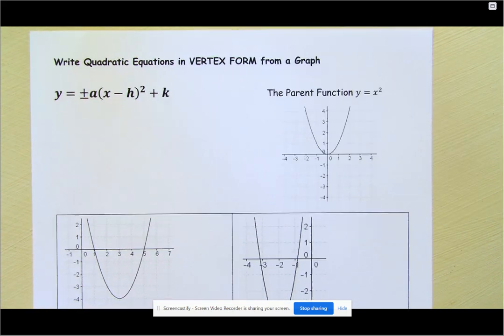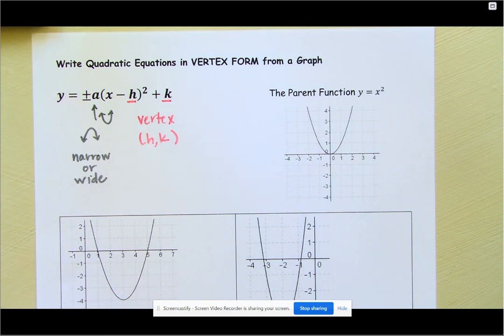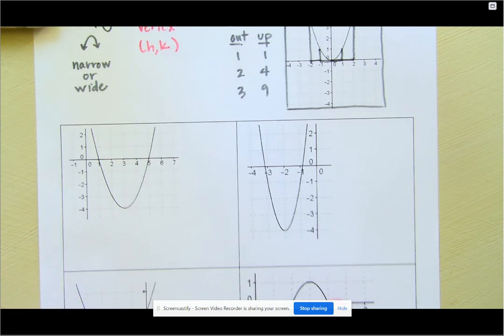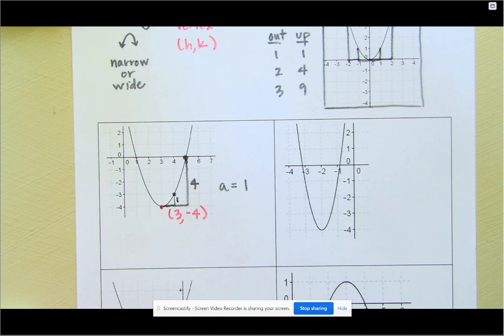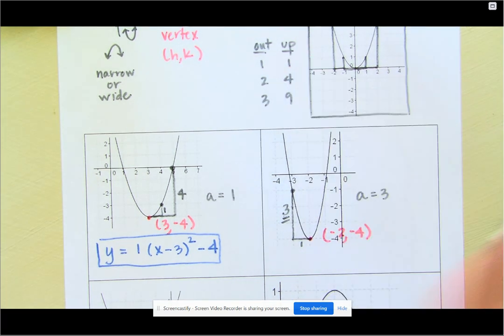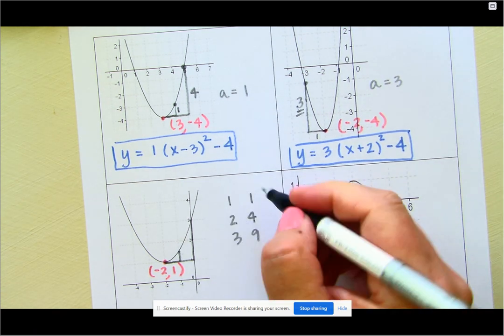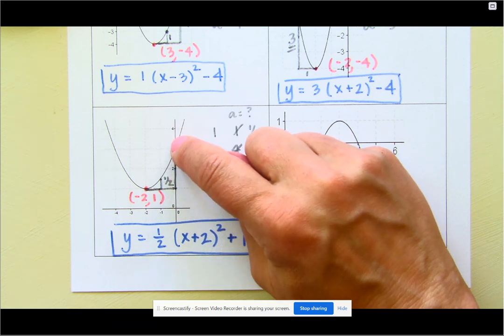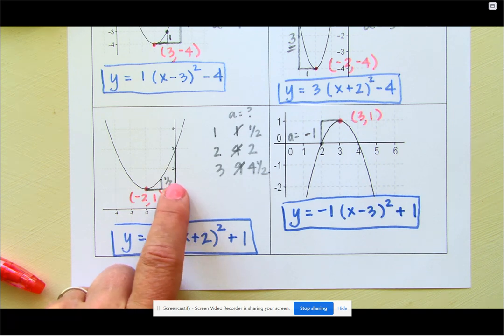Writing equations in vertex form from graphs